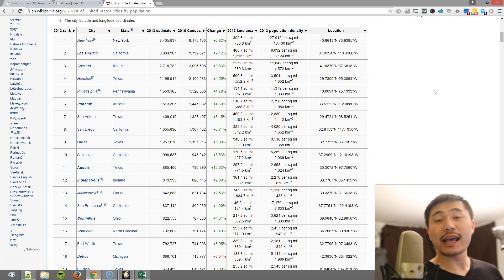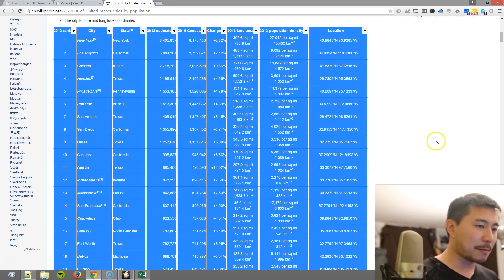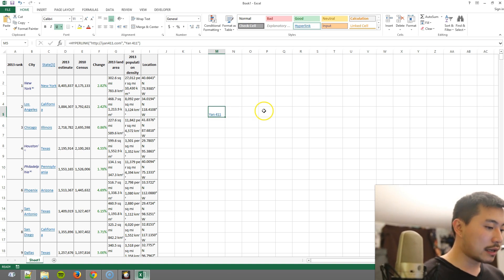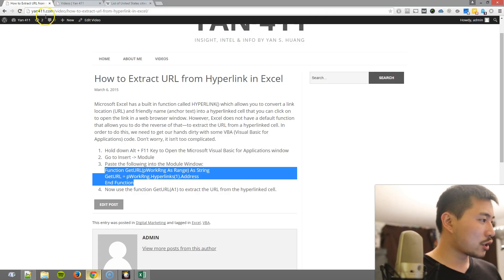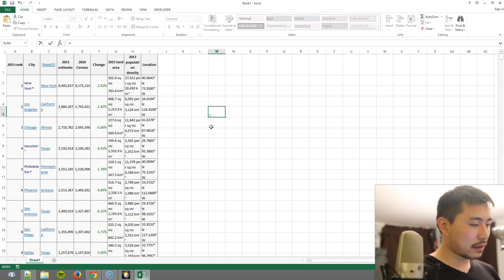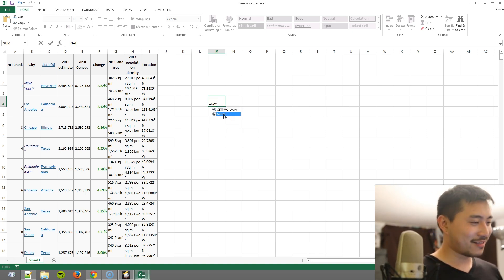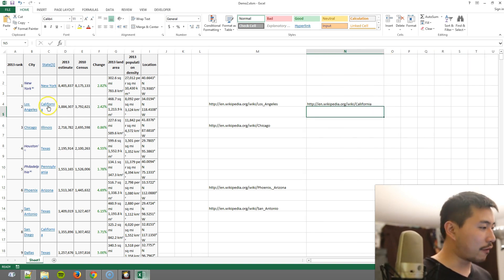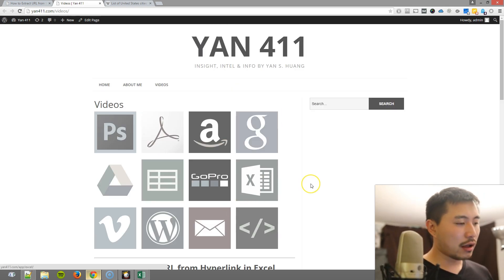How to Extract URL from Hyperlinked Cell in Excel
Microsoft Excel has a built in function called HYPERLINK which allows you to convert a link location (URL) and friendly name (anchor text) into a hyperlinked cell that you can click on to open the link in a web browser window. However, Excel does not have a default function that allows you to do the reverse of that—to extract the URL from a hyperlinked cell. In order to do this, we need to get our hands dirty with some VBA (Visual Basic for Applications) code. Don’t worry, it isn’t too complicated.